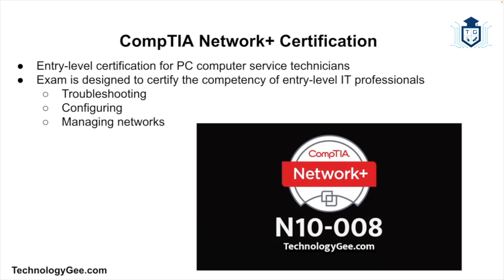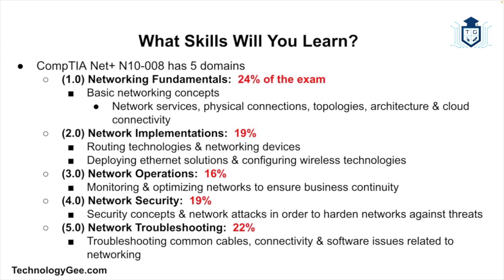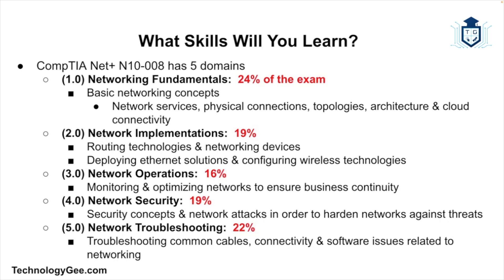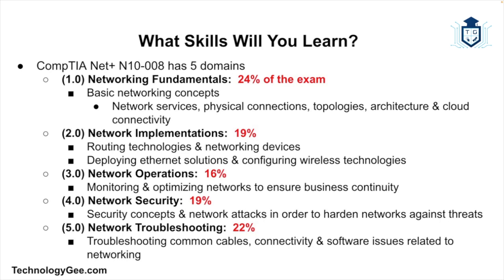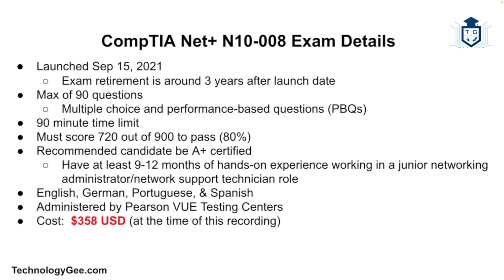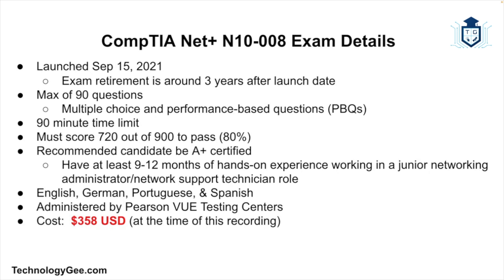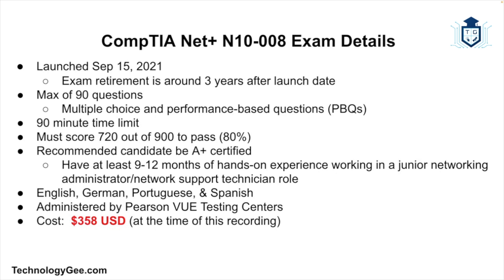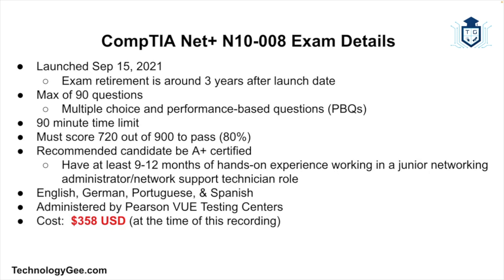CompTIA Network+ N10-008 Certification Overview